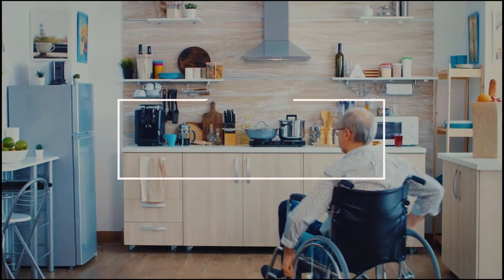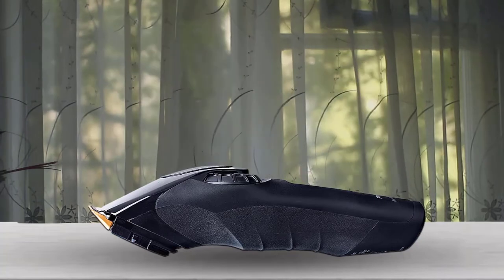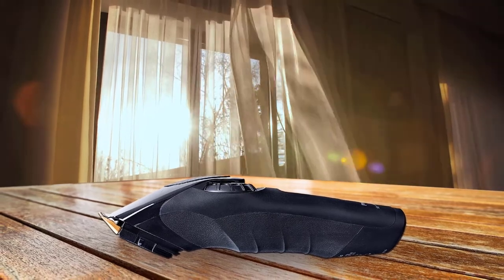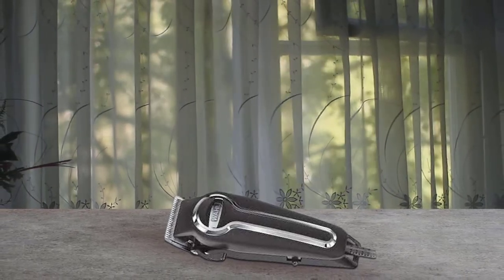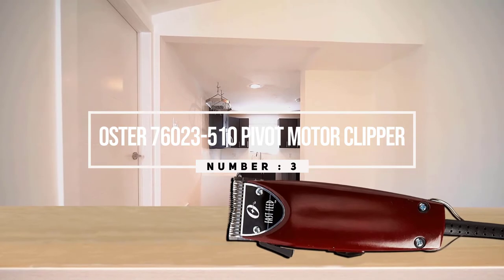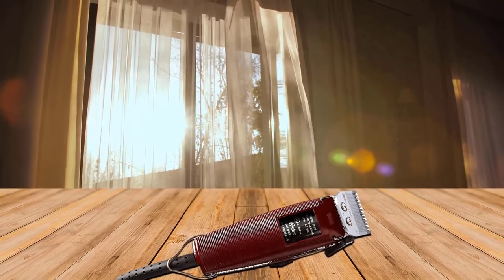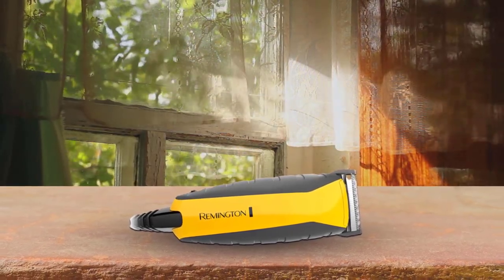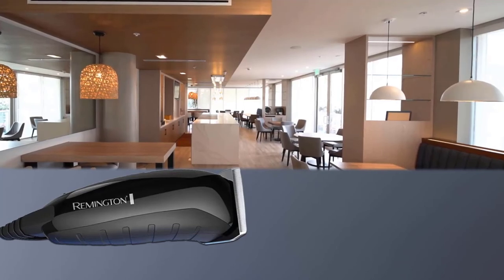Top 4 Best Clipper for Home Haircut & Bald Head/Home Use/Self Haircut/Shaving Head ​[Review 2023]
Best Clippers For Home Haircut featured in this Video:
NO.1. Panasonic ER-GP80 Hair Clipper
NO.2. Wahl 79602 Electric Hair Clipper
NO.3. OSTER 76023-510 Pivot Motor Clipper
NO.4. Remington HC5850 Hair Clippers

What Is A best clipper for home haircut?
A clipper for home haircut is a specialized implement used to cut a human head or any other hair at home. They work on the same principle as scissors but are distinct from scissors themselves and razors. Similar but heavier-duty implements are used to shear sheep, but are called handpieces or machine shears.

What is the best best clipper for home haircut?
We strive to review as many products as we can, read Realtime reviews and made our own ranking. We welcome all your comments.